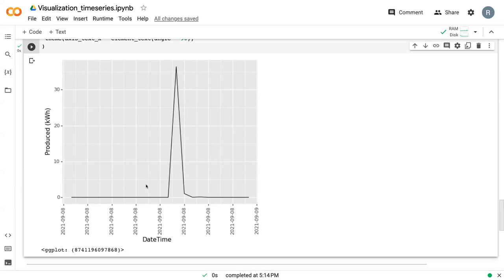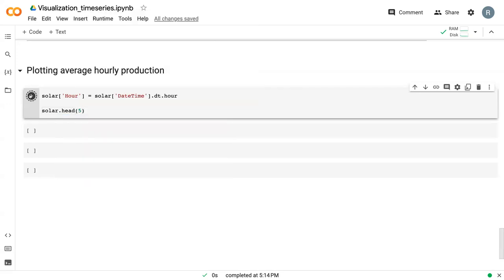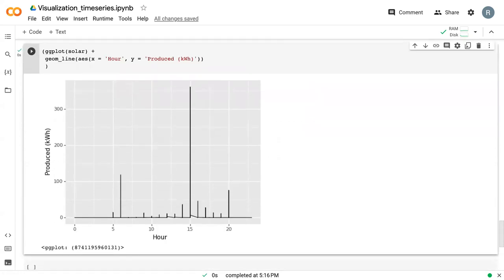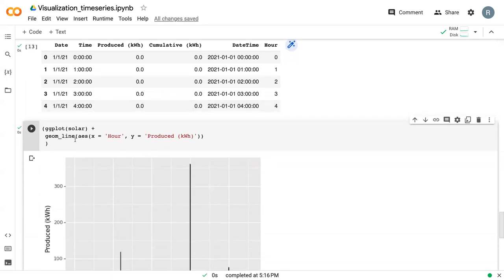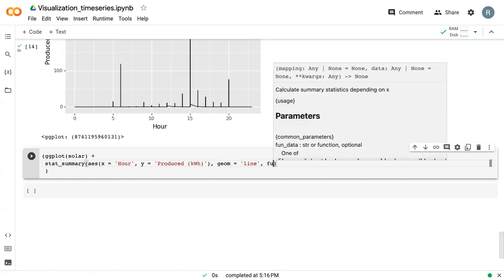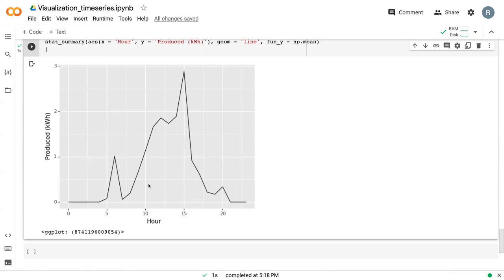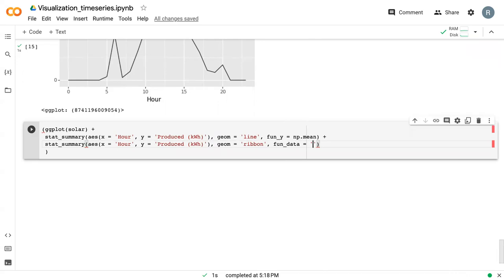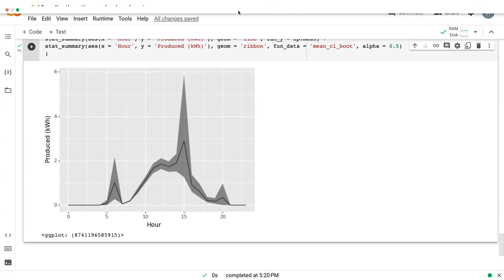L03V10_Data Visualization, Time Series, Part 3